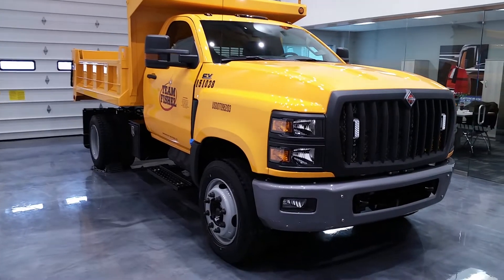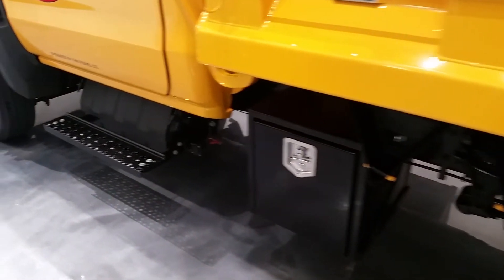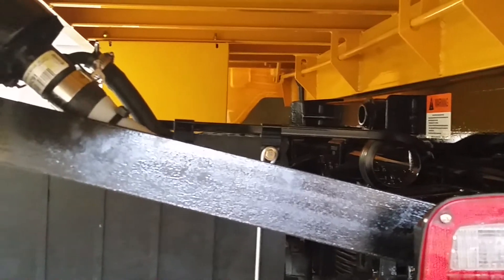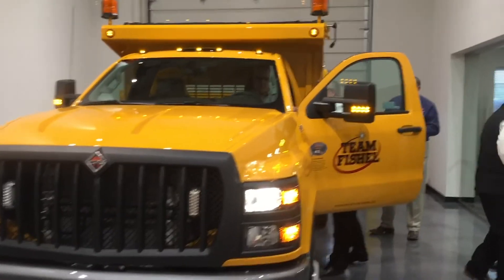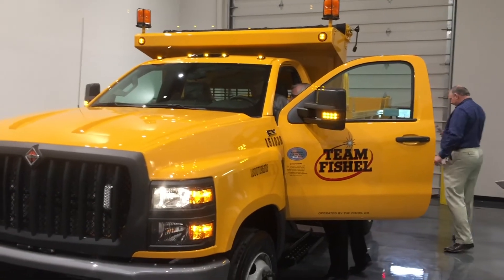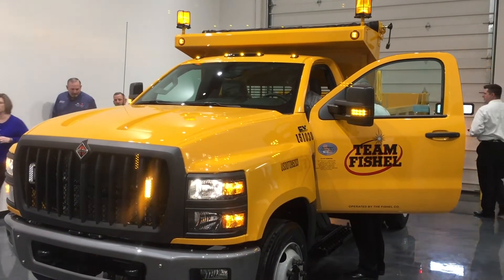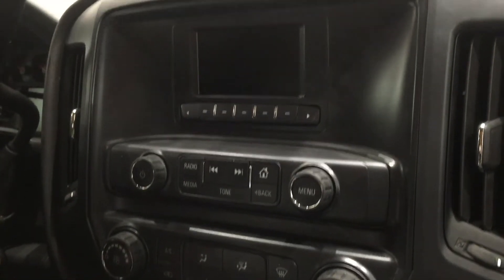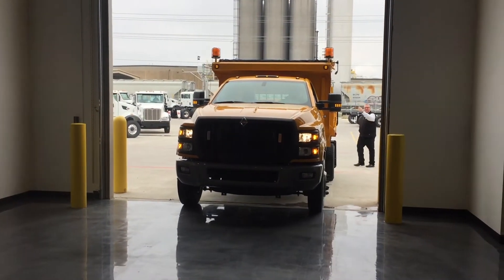International delivers its first medium-duty CV Series truck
International handed over the keys to its first CV Series truck to Team Fishel at Rush Enterprises’ Custom Vehicles Solutions in Denton, Texas where the Class 5 truck received a Godwin dump body. Rich Ryan, senior vice-president of Rush Enterprises, Team Fishel CEO John Phillips and Team Fishel’s corporate equipment manager, Rick Nichols, share their excitement about International’s reentry into the medium-duty segment.